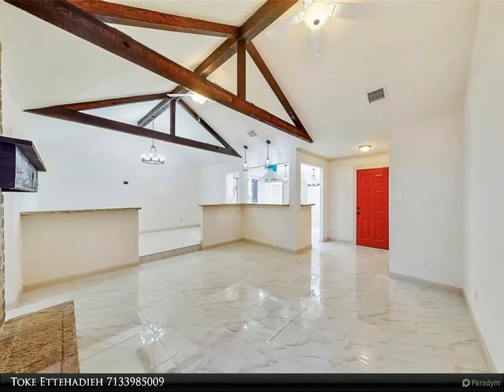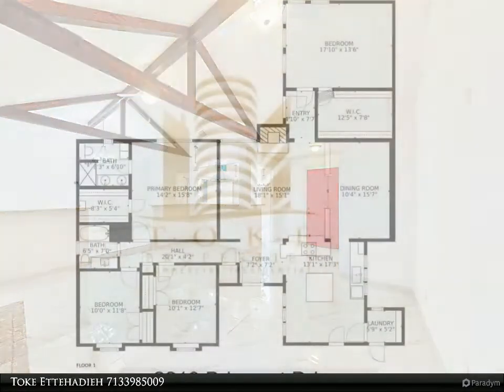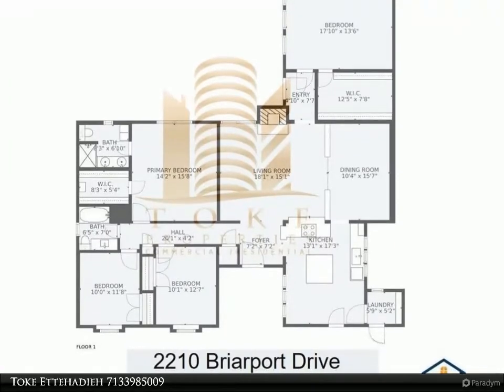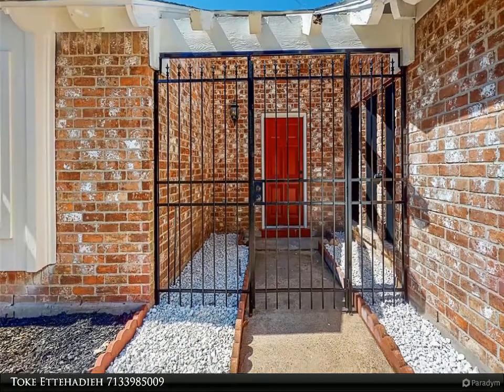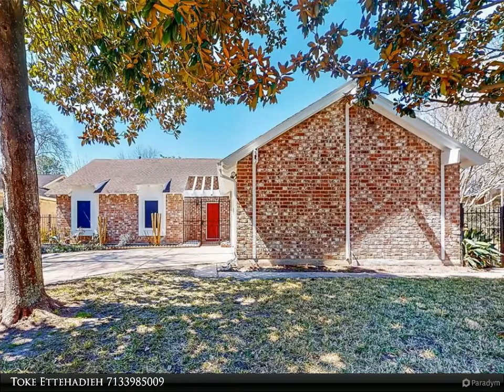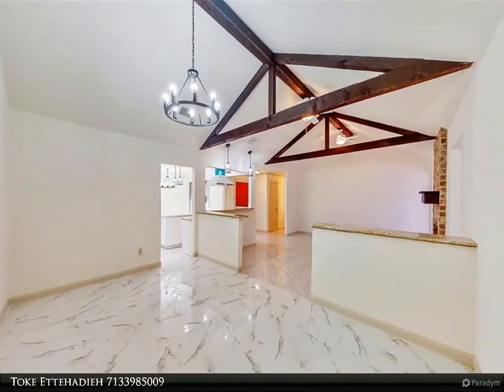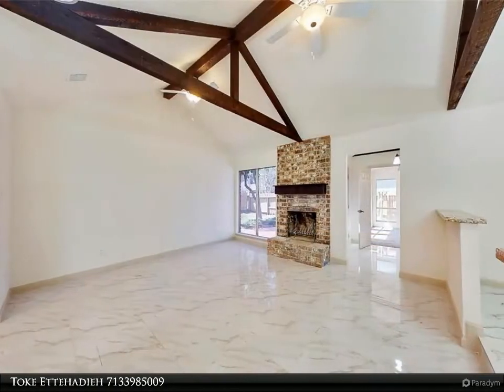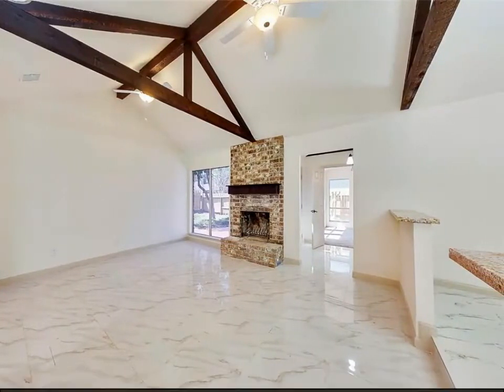Homes for Sale - 2210 Briarport Drive, Houston, TX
Conveniently located near I-10 and the Energy Corridor. This beautiful, one-story ranch-style home has been renovated and is ready for immediate occupancy! Features include: Four large bedrooms, 2 baths, newly tiled(Spanish Imported) flooring, custom cabinets built on site, new ss appliances, quartz kitchen counter top, all new hardware, back patio, fireplace, epoxy flooring in garage, and an open floor plan much desired!! Family-friendly community with community pool/tennis courts and clubhouse. Check out the 3D Virtual Tour or Call to Schedule a Private Showing!

2 full bath

Toke Ettehadieh
Century 21 Olympian